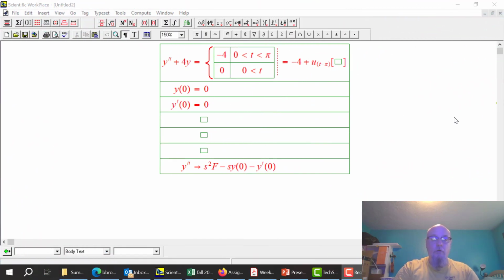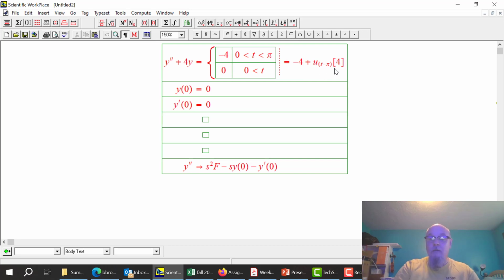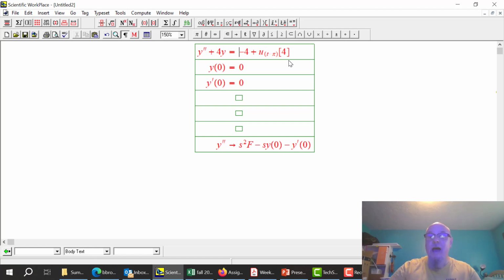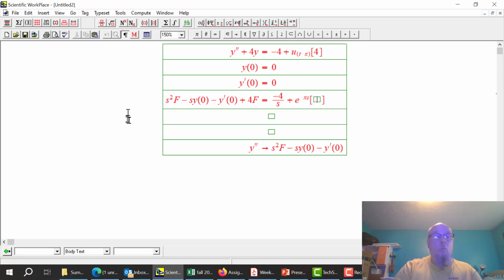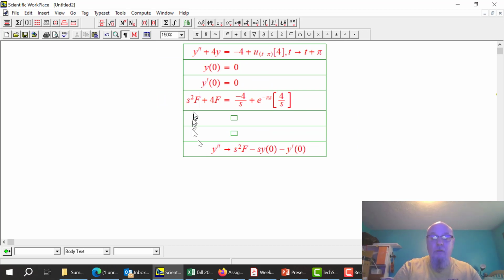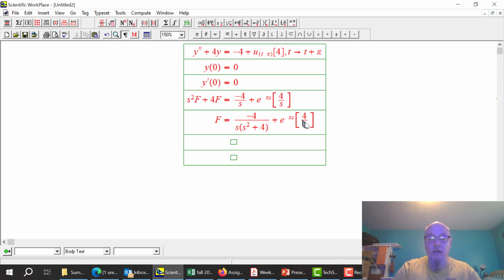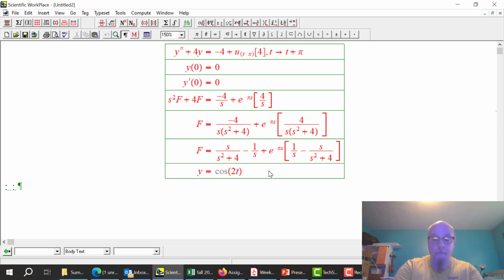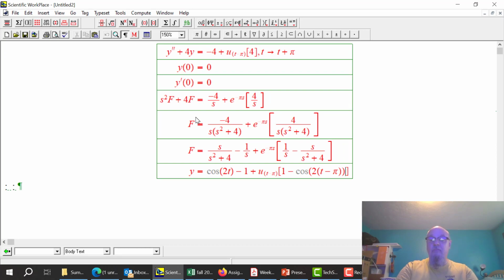Differential Equations Example with Step Function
A linear second order differential equation is solved using a Heaviside step function and Laplace transforms.